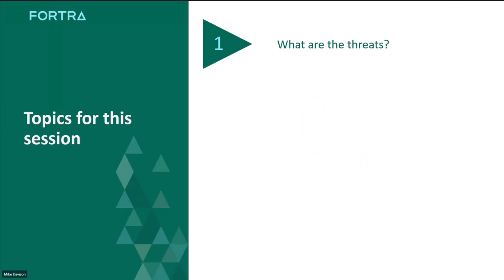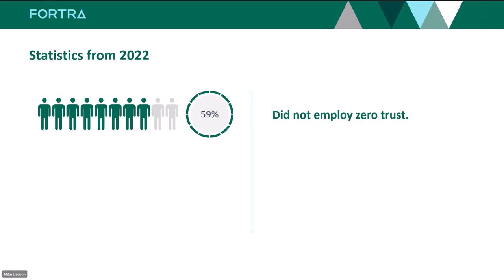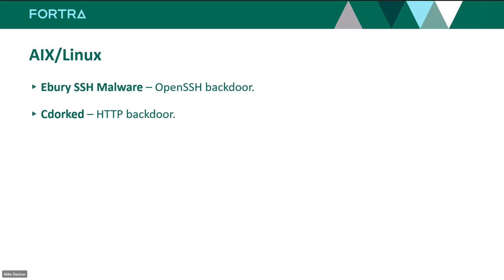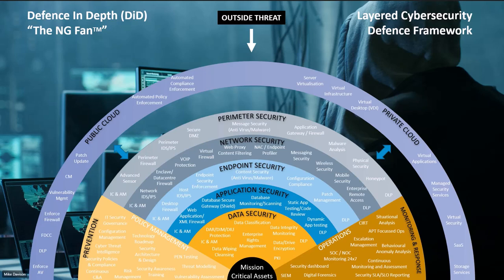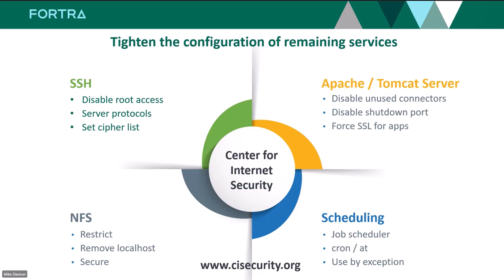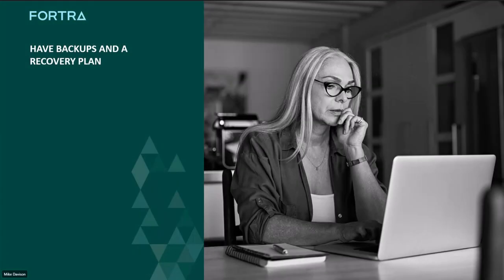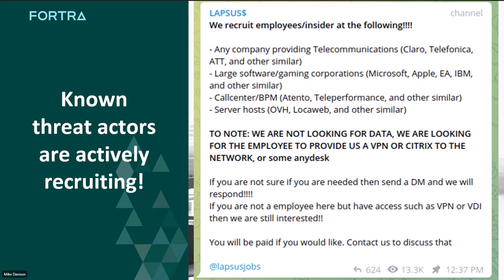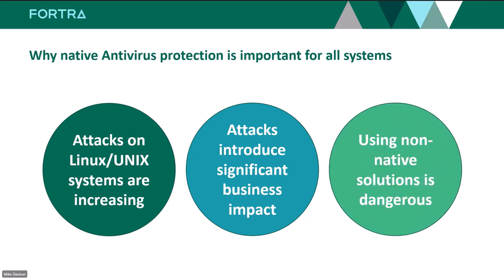How to protect your AIX Servers from Malware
The threat of malware, ransomware, and malicious code is nothing new. However, the makeup of the systems they target has changed. The days of believing it’s “just a Windows thing” are over – and if your AIX servers aren’t properly secured, your organization is at serious risk.

Join Power server security experts Sandi Moore and Mike Davidson on February 23rd to learn how you can keep your organization secure at the server level. Topics will include:

Common examples of AIX malware variants
How malware impacts your servers
Best practices for protecting your organization
Don’t miss this chance to assess the current threat landscape and learn how to minimize your exposure to viruses and other malicious programs!